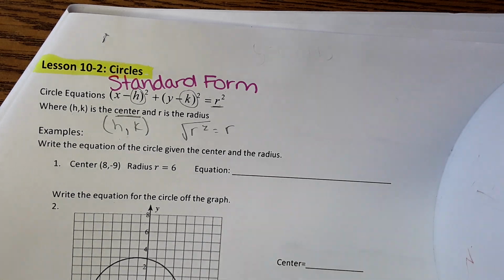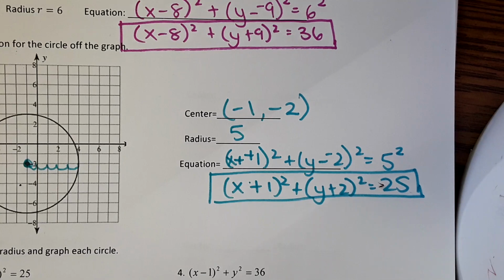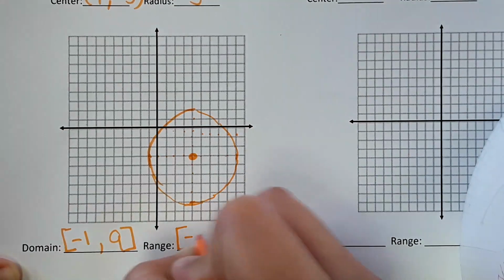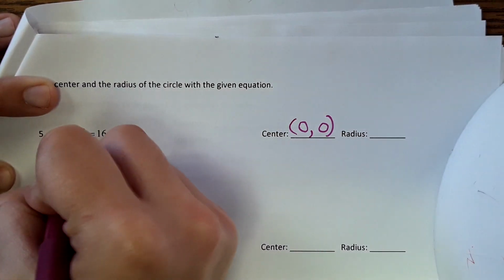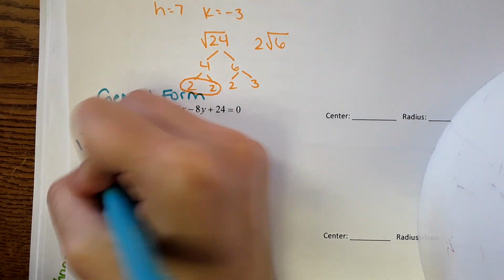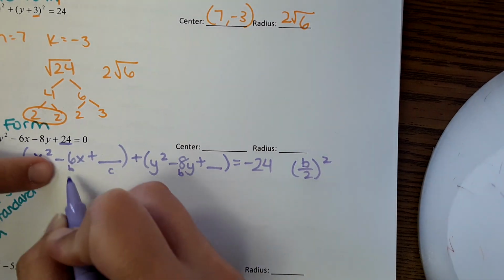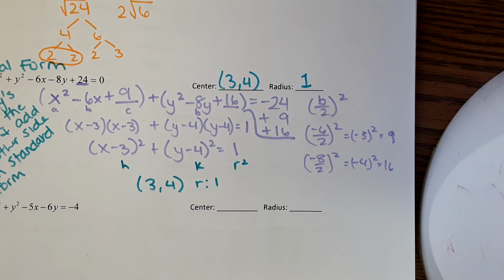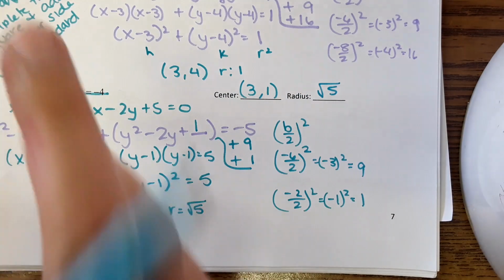Algebra 2 Lesson 10-2: Equation of a Circle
Equation of a Circle, standard form and general form.